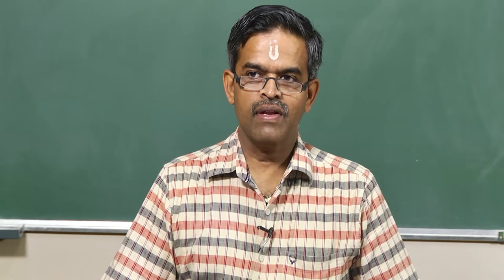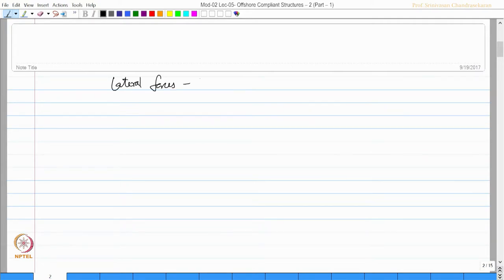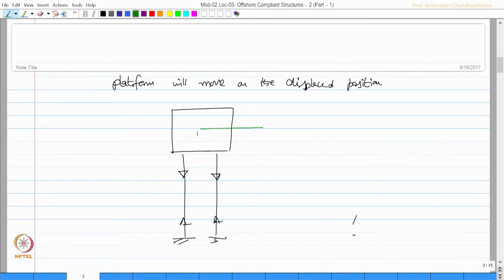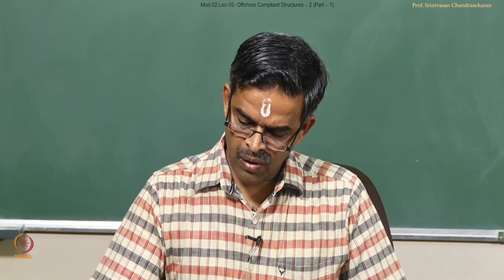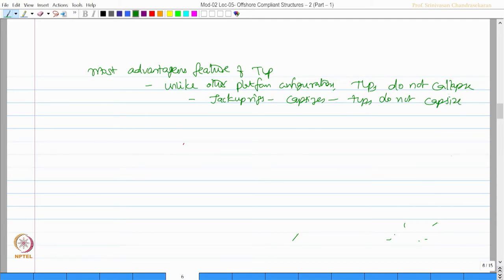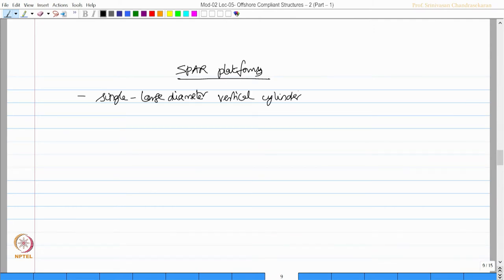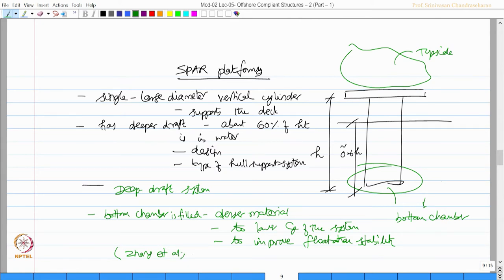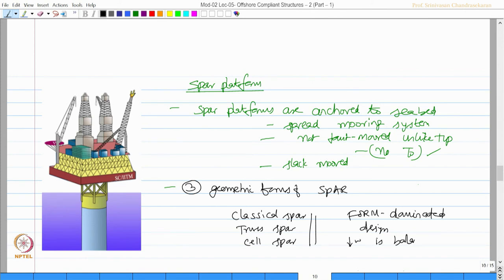Offshore compliant structures - 2 : Part 1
This lecture gives an detailed explanation on the following compliant platforms:
1.Tension leg platform
2.SPAR platform